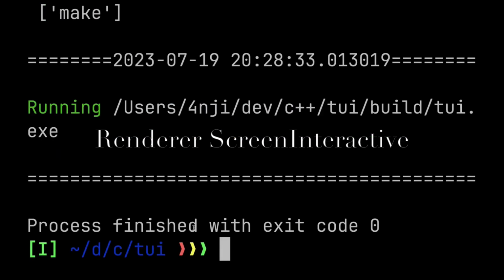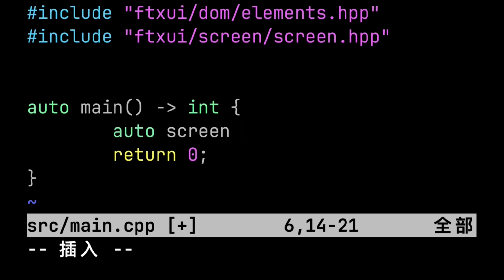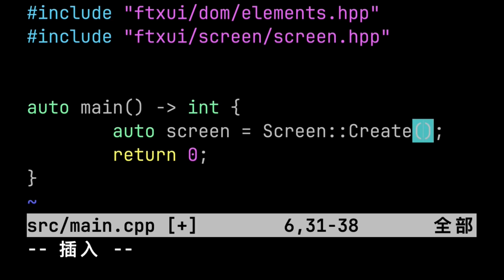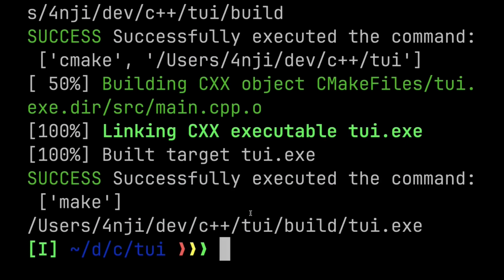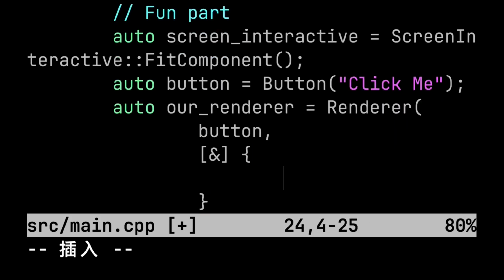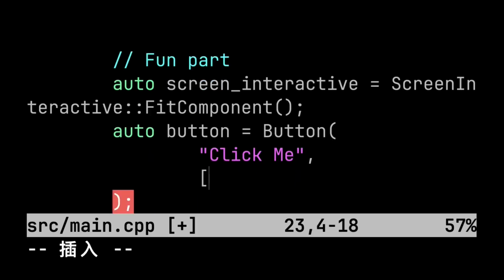FTXUI tutorial ep1 | Components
FTXUI, a very cool library written by @ArthurSonzogni
In this episode we explore its basic concepts: Elements, Components, and Screens.